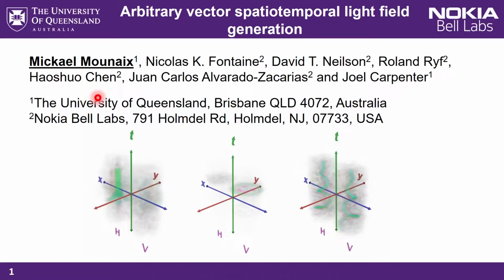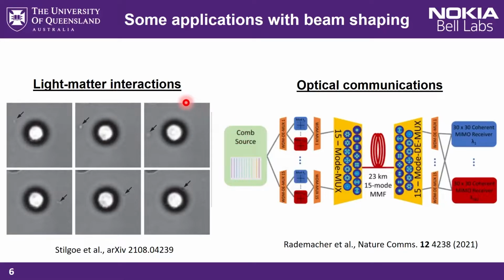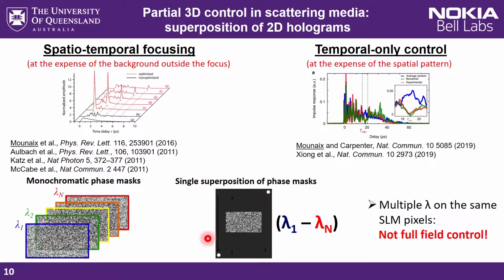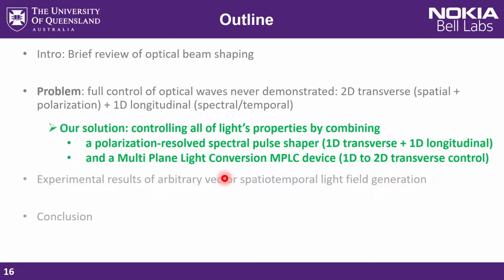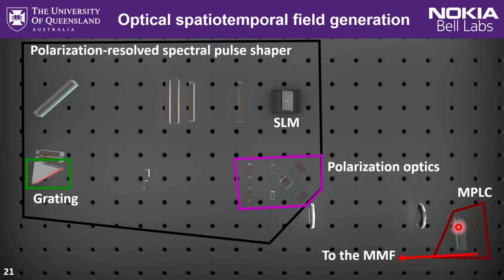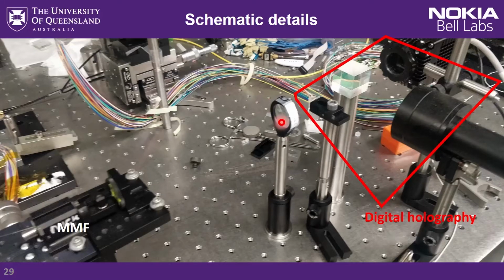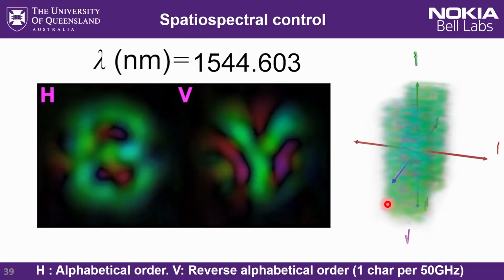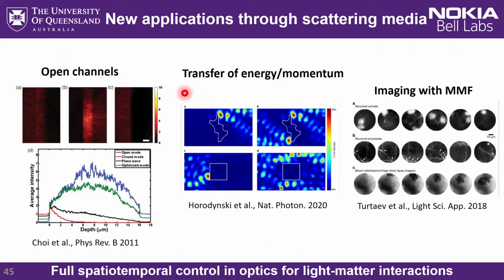Arbitrary vector spatiotemporal light field generation (25 min version)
25-minute conference presentation, on our ability to generate full arbitrary vector spatiotemporal light fields.
More details in :
- publication: Mounaix et al, Nature Communications volume 11, Article number: 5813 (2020)